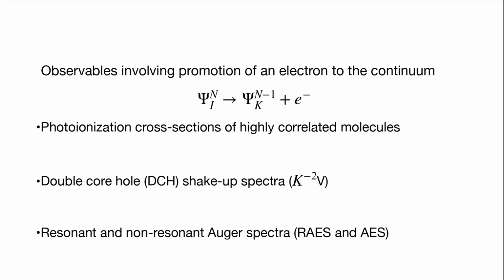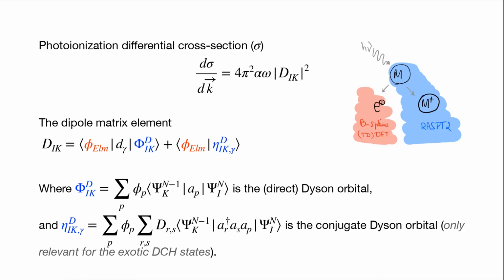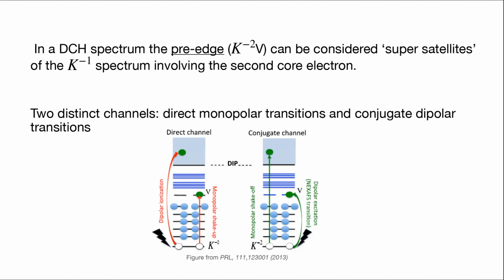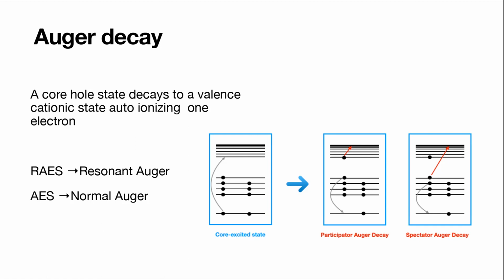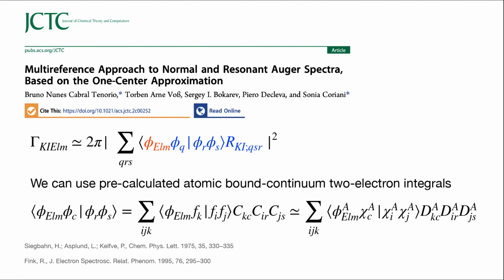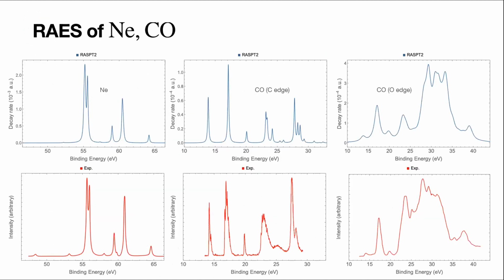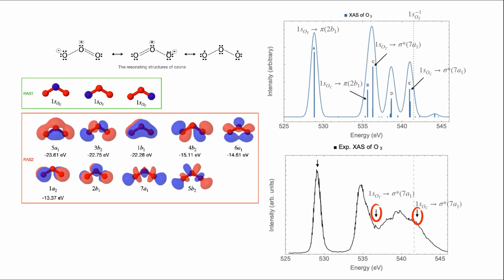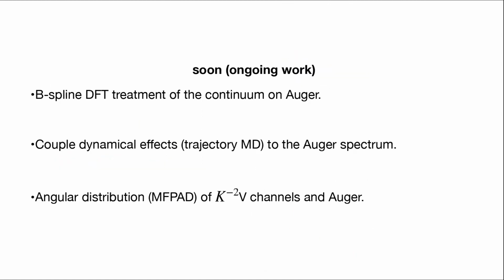Photoionization and Auger Spectra from RASPT2/DFT-Bspline Bound-Continuum Approaches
Bruno N. C. Tenorio, Sonia Coriani, Piero Decleva

Modeling processes involving electrons in the continuum are extremely challenging, since the asymptotic behavior of the continuum wave function is poorly described within correlated methods based on quadratically integrable finite basis sets (L2 basis sets), commonly used for bound states. Thus, besides an accurate bound state description, which nowadays can be
obtained in many ways (Coupled-Cluster, ADC, MR-CI, RASPT2 etc.) one also need an accurate description of the electron in the continuum. A theoretical model to compute the accurate photoionization dynamical parameters
(cross-sections, asymmetry parameters and orbital, or cross-section, ratios) from Dyson orbitals obtained with the multi-state complete active space perturbation theory to the second order (MS-CASPT2) method, and the electronic continuum obtained with a multicentric B-spline basis at the DFT and TD-DFT levels is presented [1]. For the Auger spectra calculation, a projection technique based on the one center approximation (OCA) is implemented within OpenMolcas [2]. One of the advantages of our approach is that by projecting the intensities on the atomic center bearing the core hole and using precalculated atomic radial two-electron integrals, the Auger decay rates can be easily obtained directly with OpenMolcas, avoiding the need to interface it with external programs to compute matrix elements with the photoelectron wave function [3].

[2] Tenorio et al., submitted 2022, doi: 10.26434/chemrxiv-2022-cz4fr
[3] Tenorio et al., J. Chem. Phys. 2021, 155, 131101 (doi:10.1063/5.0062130)